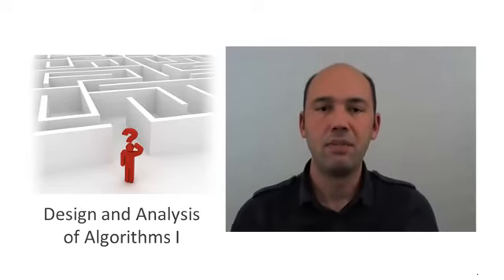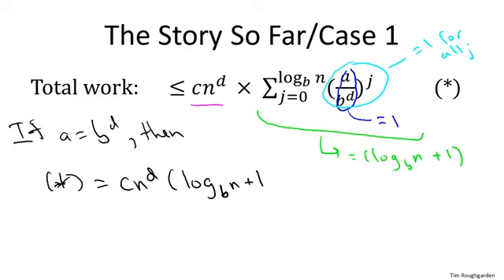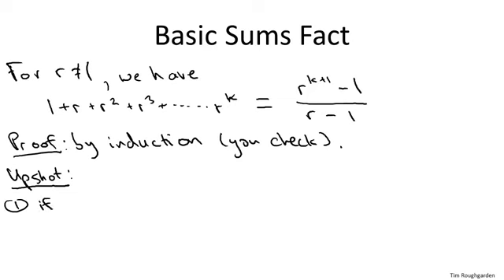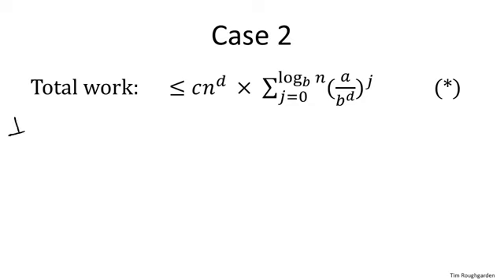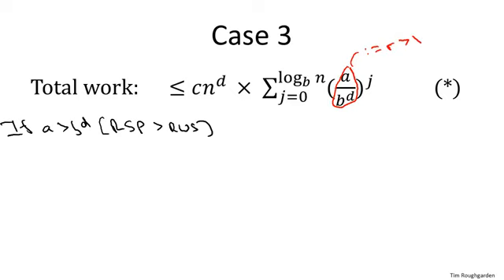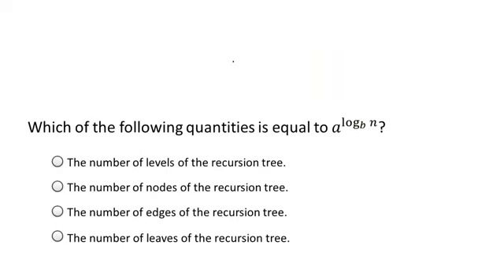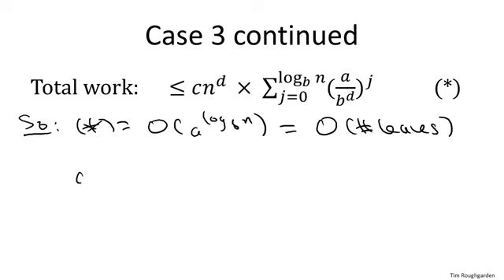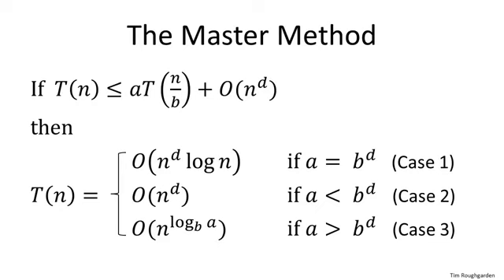4 6 Proof II 16 min